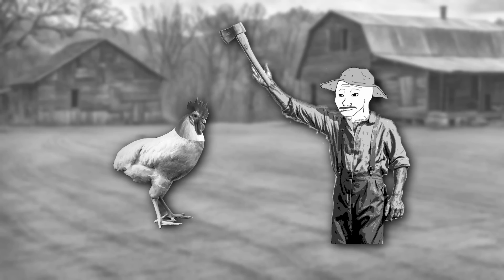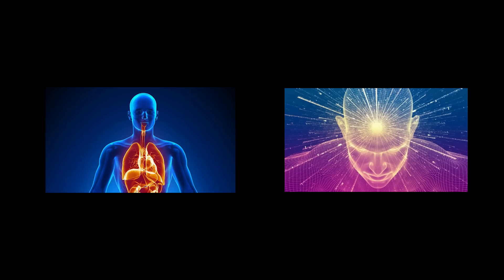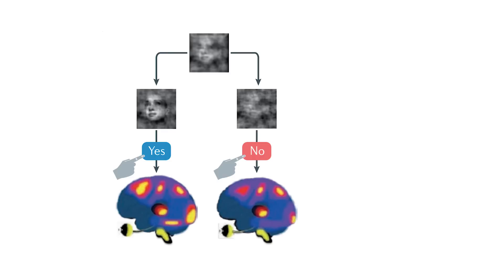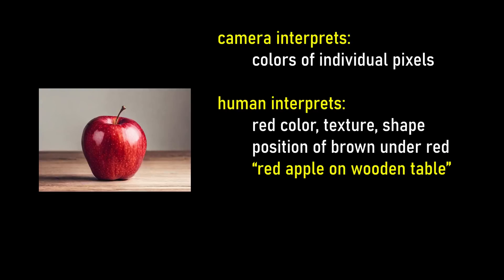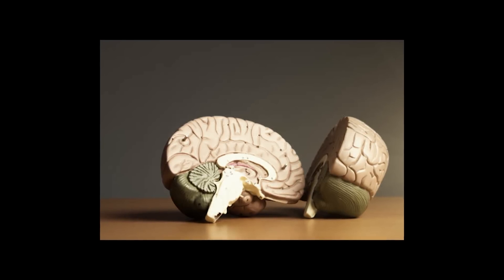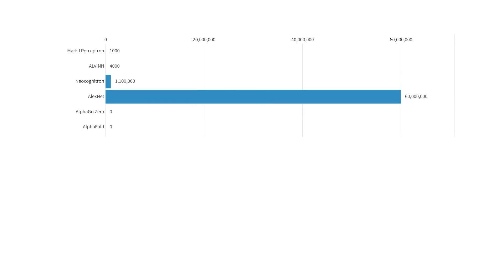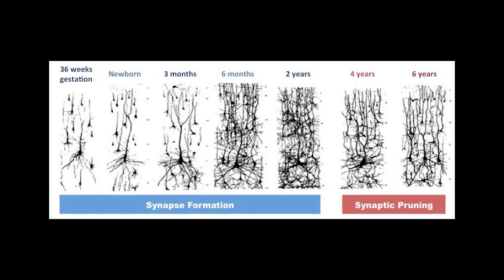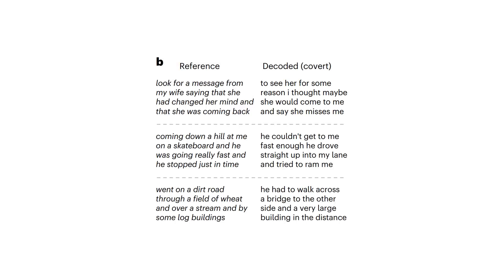Consciousness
more experimental video lmao idk